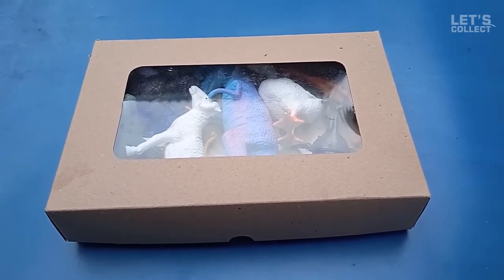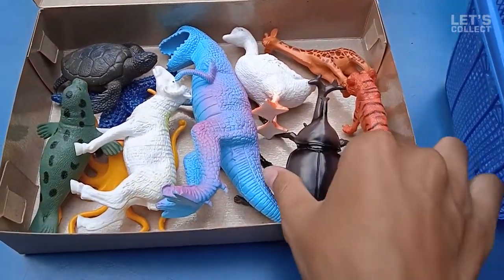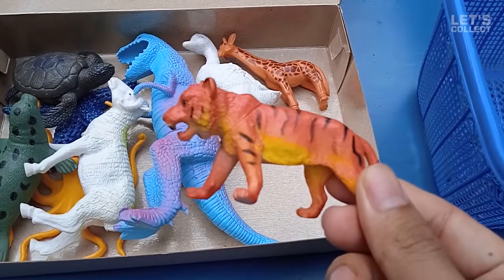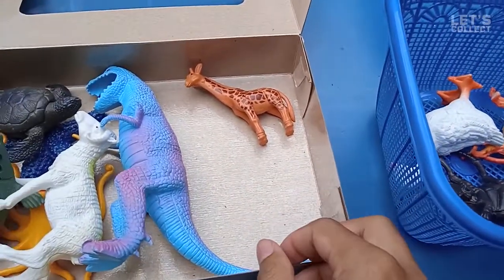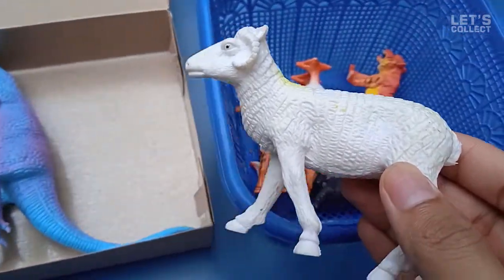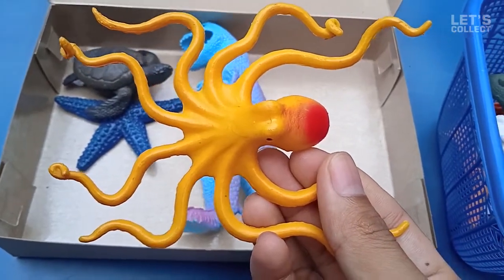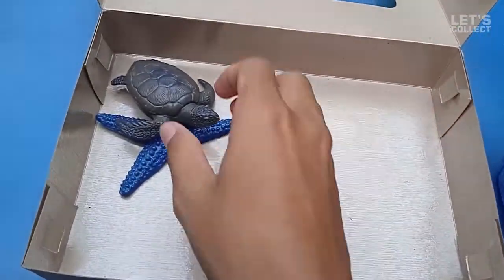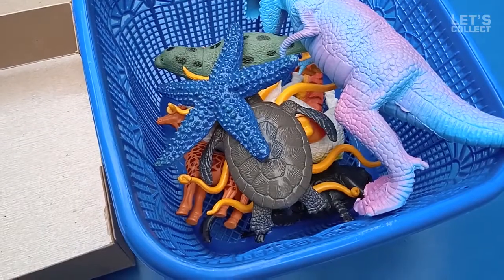Hunting found beetle tiger duck giraffe sheep seal octopus dinosaur turtle starfish